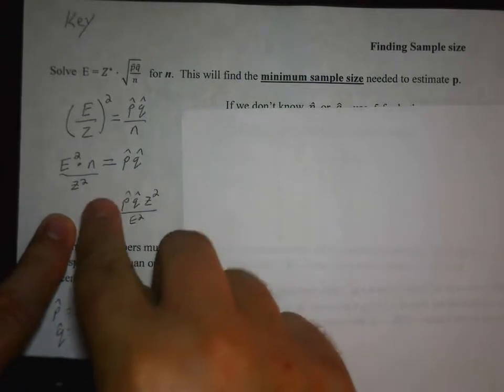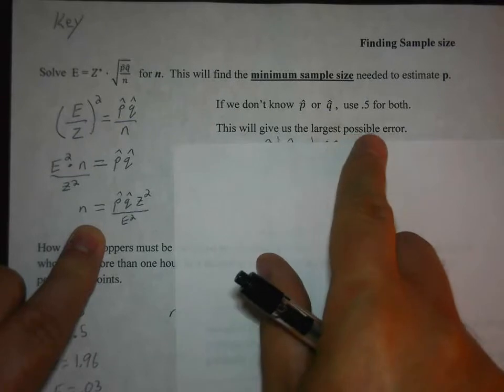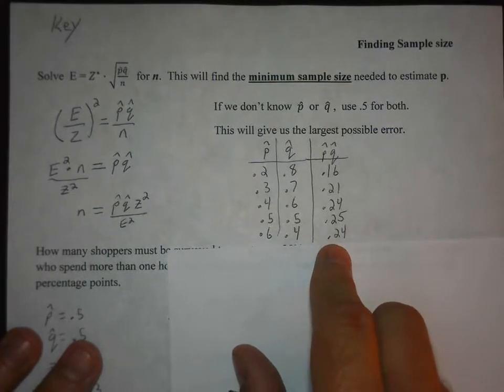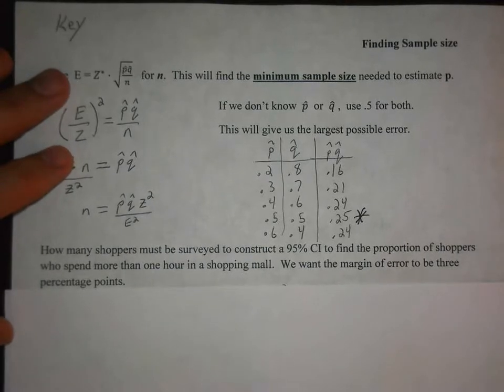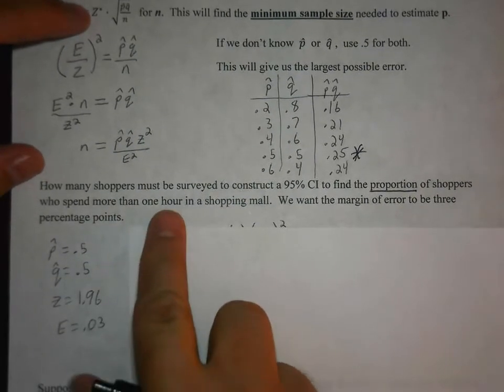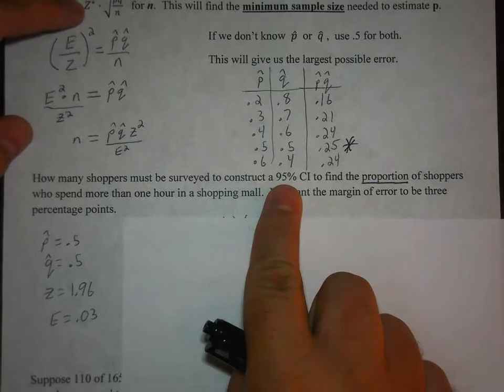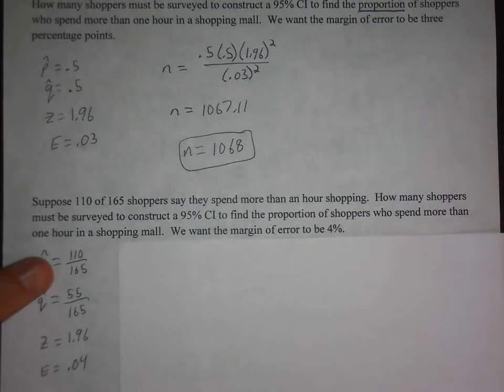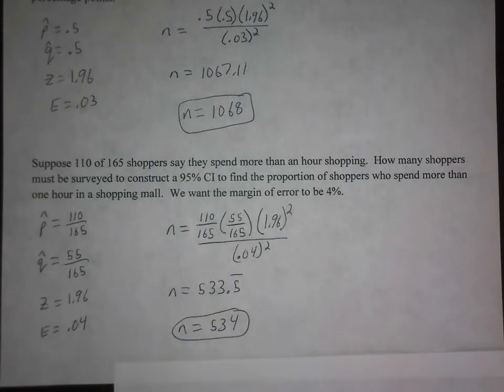Finding Minimum Sample Size